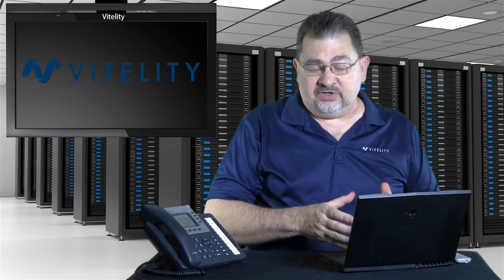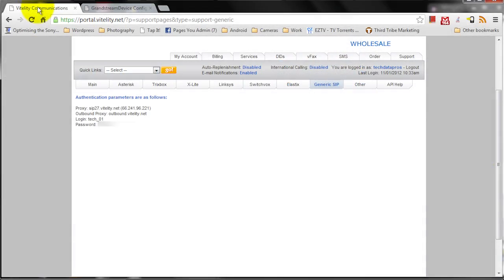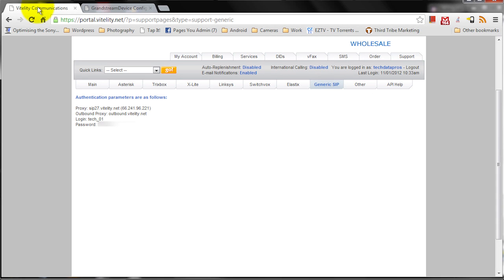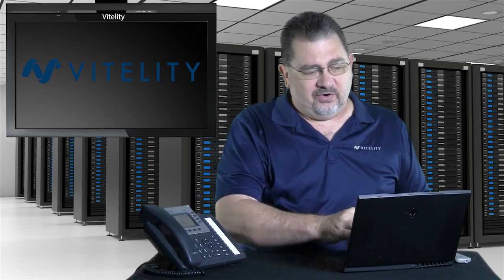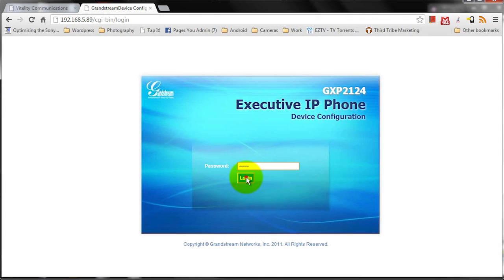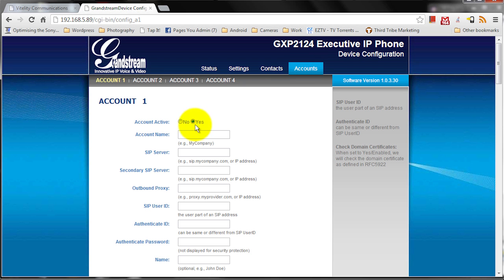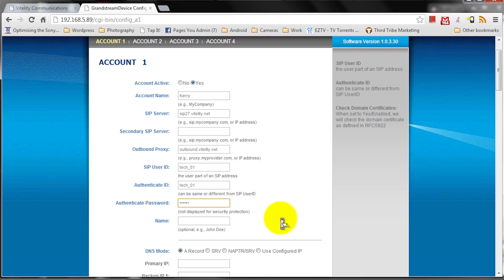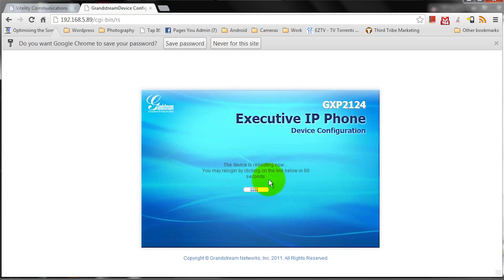Configuring a Grandstream IP Phone with Vitelity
This video shows how to configure a Grandstream IP phone with the Vitelity SIP service.